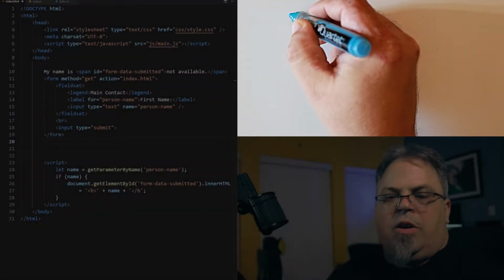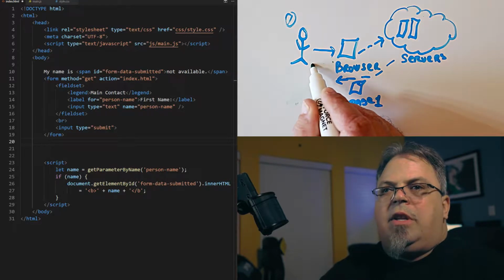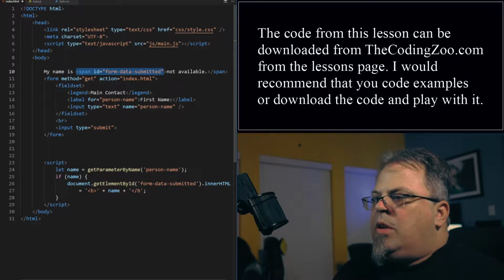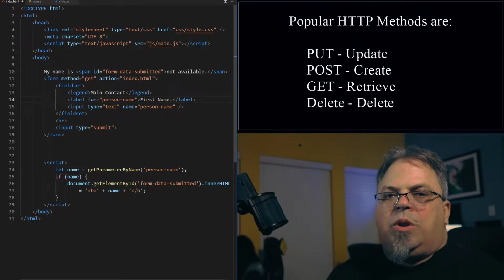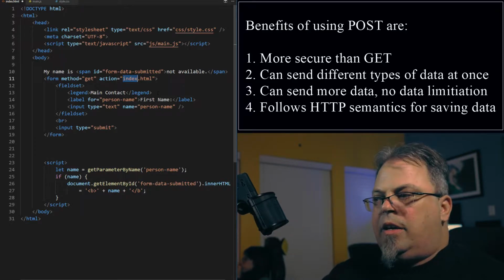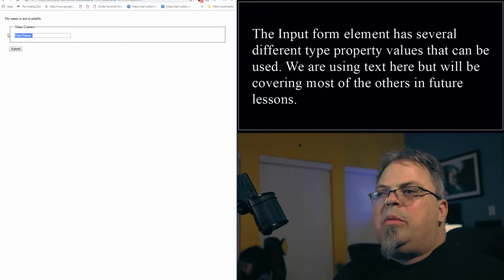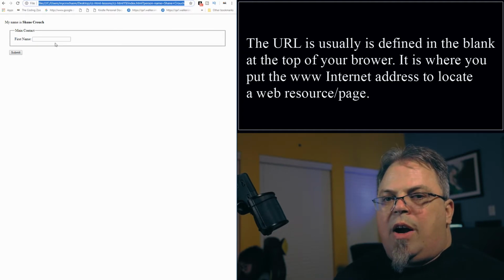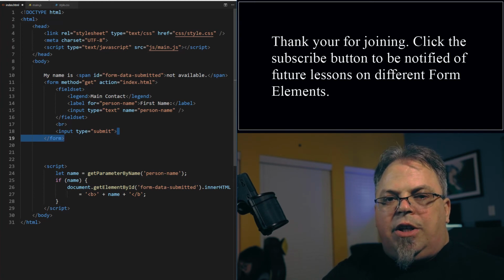HTML Forms - Form Element - HTML Building Blocks Lesson 19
In this weeks lesson, we cover what an HTML form is and how to create one. We cover what the form methods are, GET and POST. We also cover the action attribute and touch upon fieldsets, the legend element, the submit button, and the input element with the type of text.